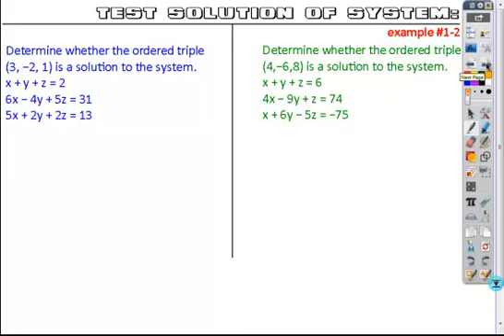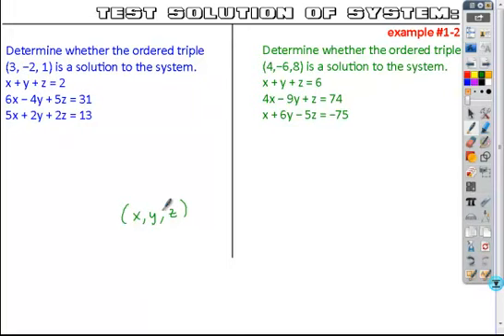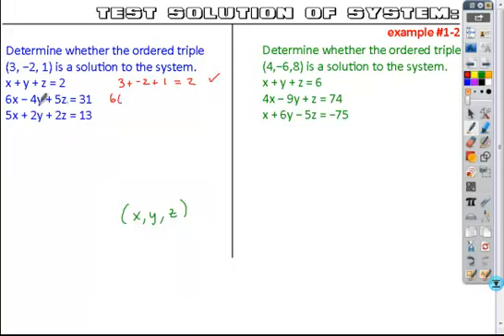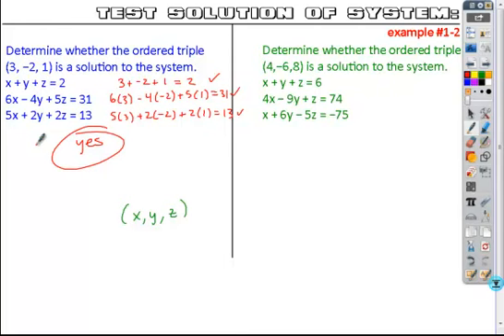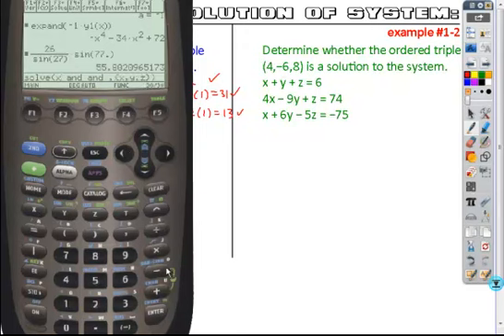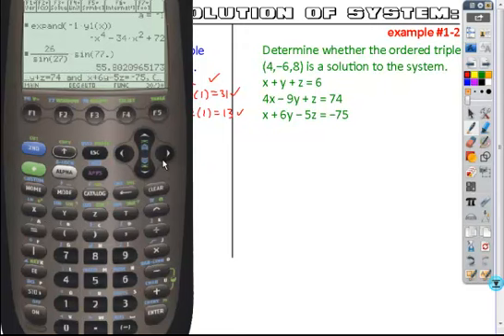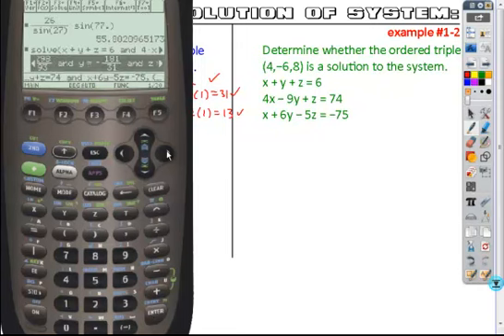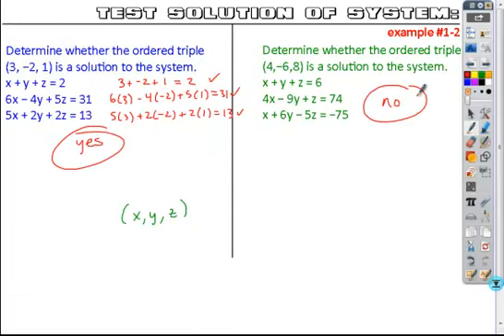11 2 1 2alg2HW